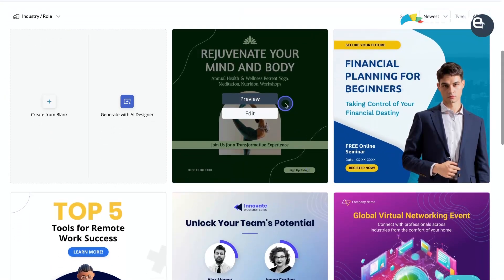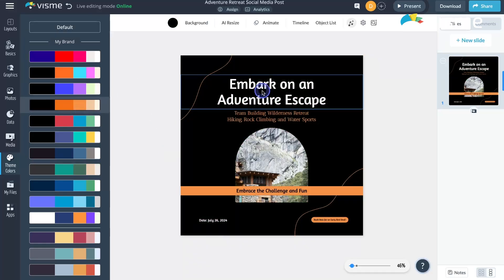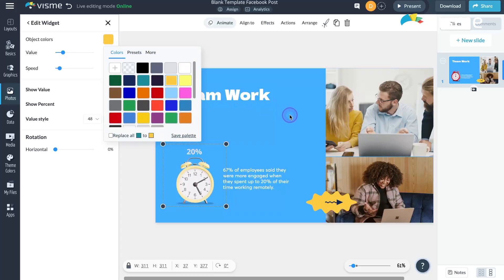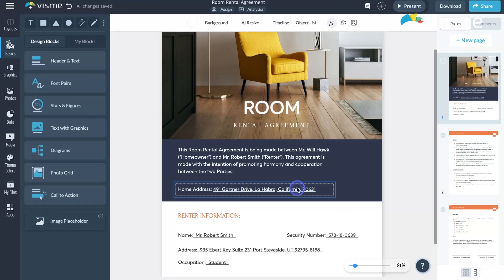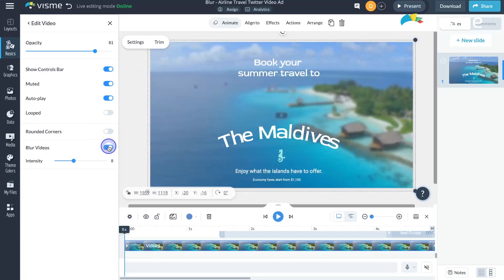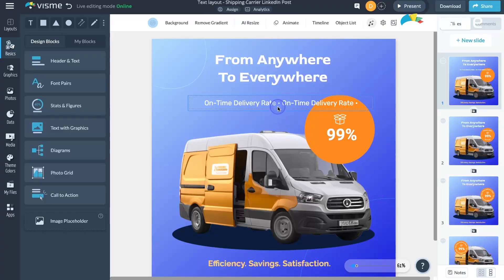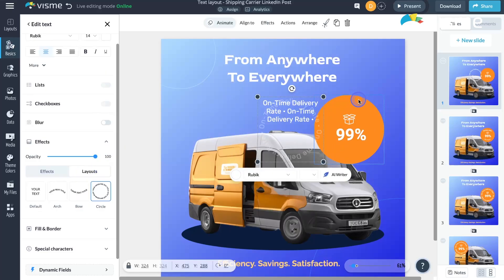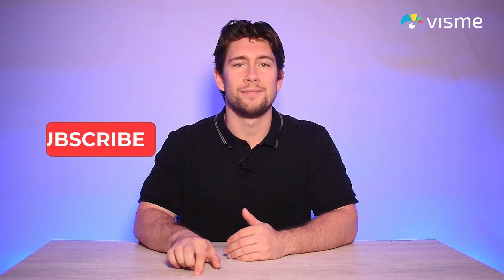New in Visme: Edit with AI, Blur Objects, Arch Text [April 2024]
Edit with AI is the newest feature to be released inside Visme that helps you create visuals EVEN FASTER - built off of the AI Designer.

The other two main features released this month include the ability to blur more objects and the ability to include arched, or circled, text for custom curves that align with the rest of your project.

Go try them and keep designing in Visme until our next monthly recap!

0:00 - 0:15 - Intro
0:16 - 1:00 - Edit with AI
1:01 - 1:28 - Left bar menu & floating bar
1:29 - 1:50 - Blur enabled for more assets
1:51 - 2:31 - Arched & Circled text
2:32 - 2:44 - Outro